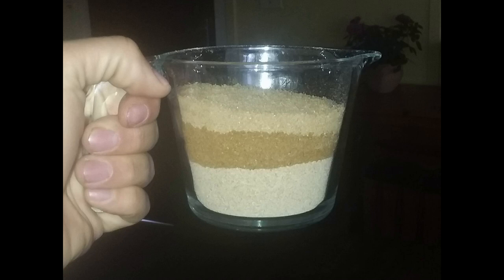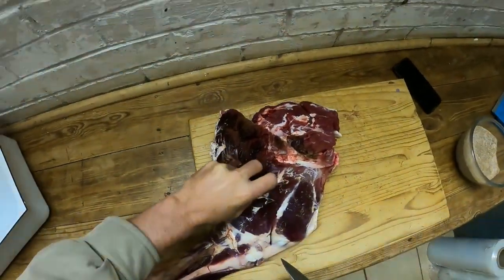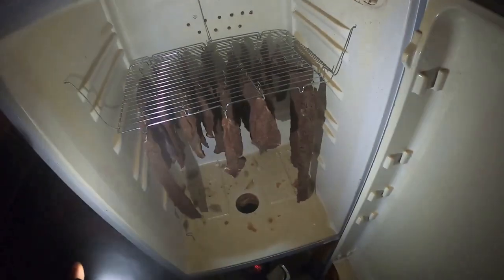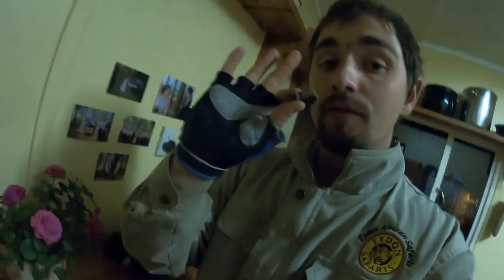How To Make Biltong! Blesbok till Biltong!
This week we make some biltong this "jerky" like meat is one of my best meals... i also show you the process of smoking meat... enjoy!